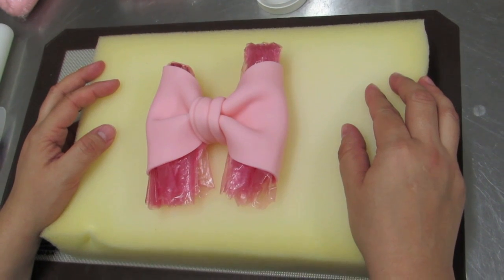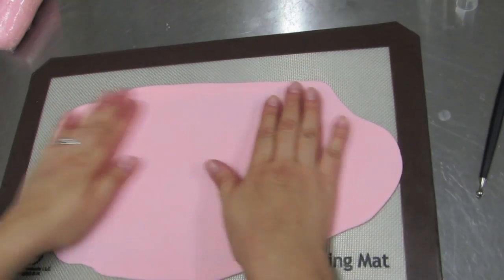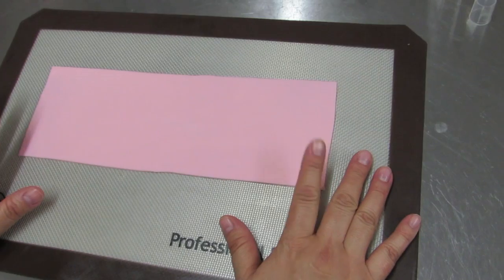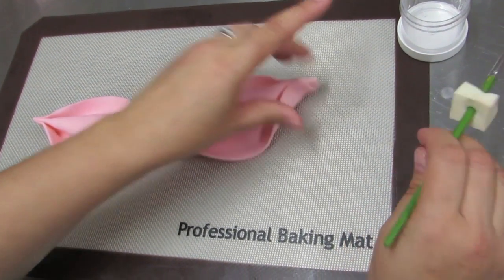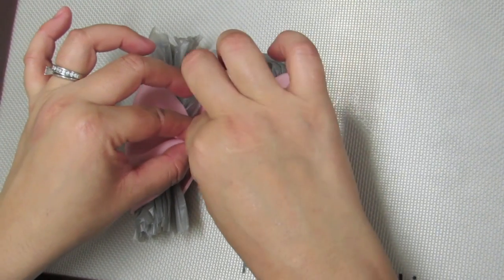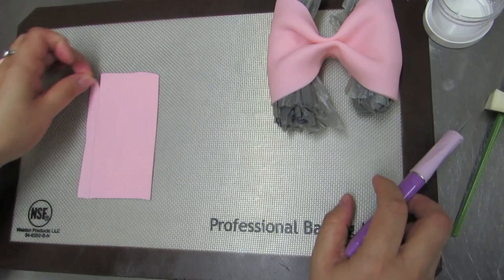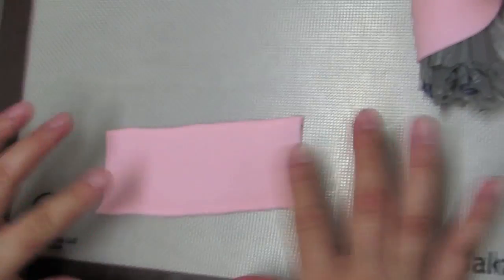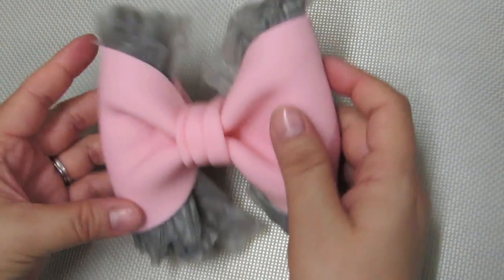How To Make A Bow - EASY HOW TO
If you have suggestions for tutorials you'd like to see us make for you, please leave your suggestion in the comment section below. :)

Visit our ONLINE SHOPS for our handmade merchandise, PDF tutorials, and to register for our LIVE & ONLINE Cake Pricing Webinars.

If you have any questions about the tutorial, please leave your question in the comment section.